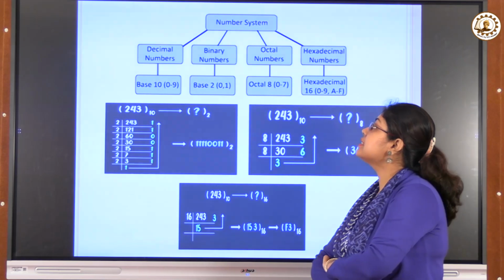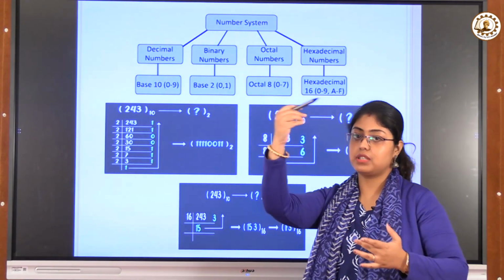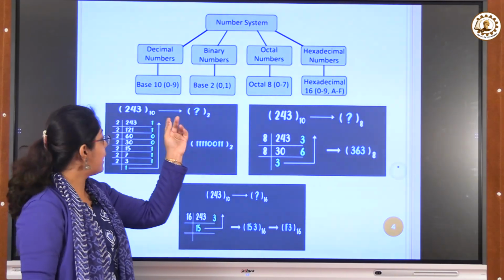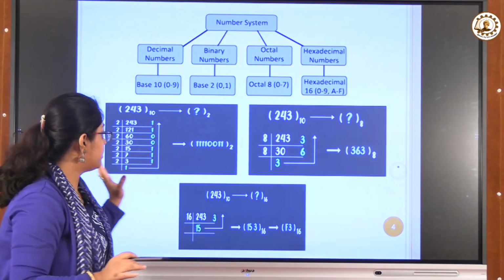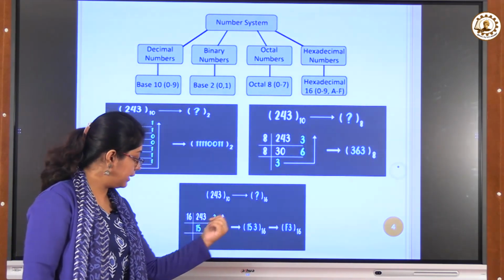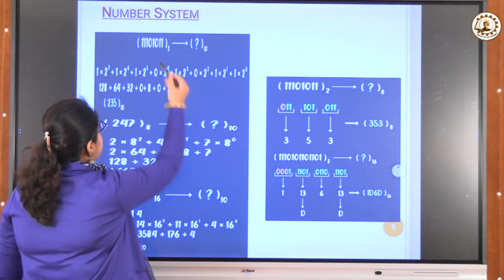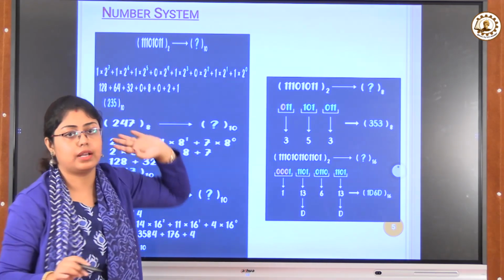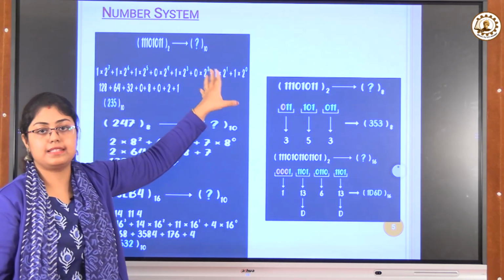Number System and their Conversion Techniques (Part-1)Dr. Kallolini Banerjee Dep. of ECE Assi .Prof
Number System and their Conversion Techniques